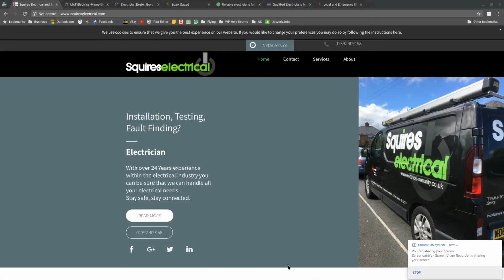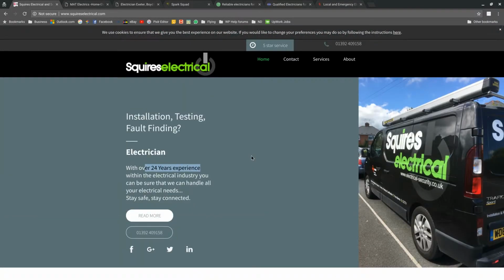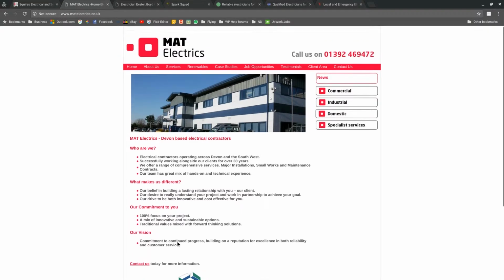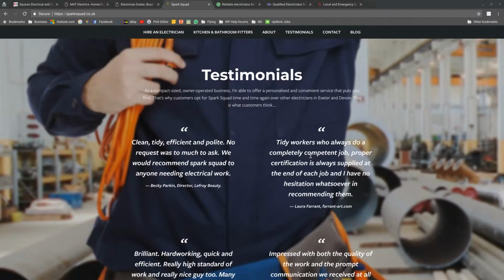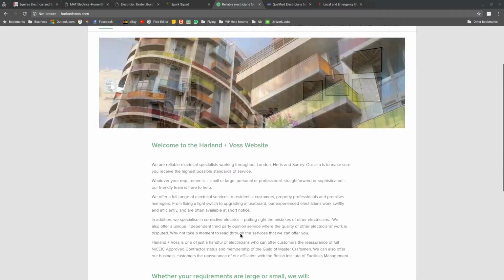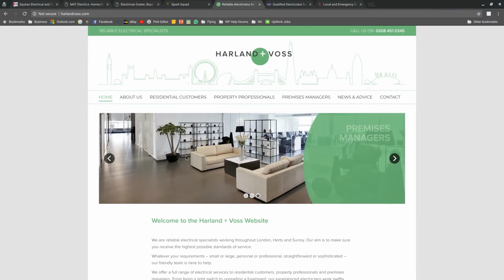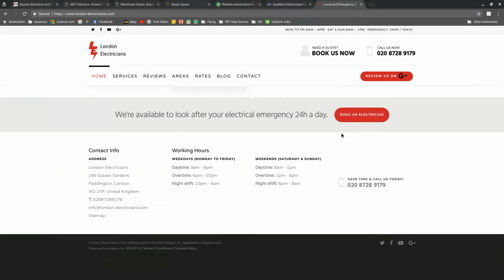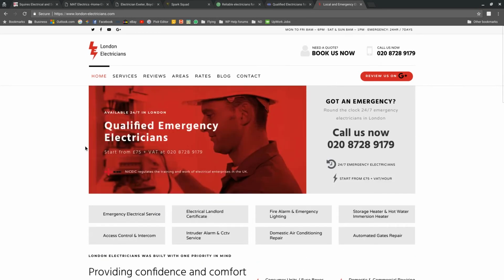Practical Conversion Tips for Websites - Get More Sales Leads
This video contains conversion tips. Get more conversions through your website. Looking at electrician sites and reviewing what they are doing right and what they are doing wrong.